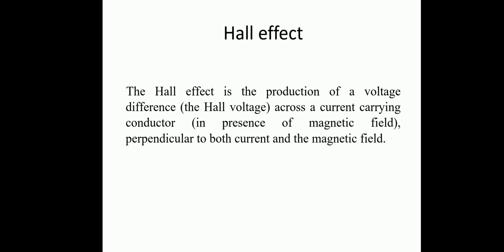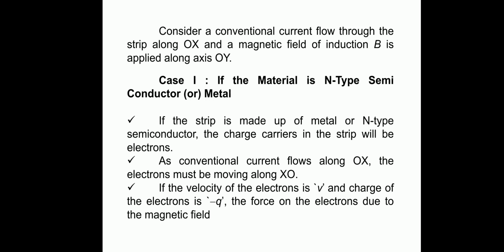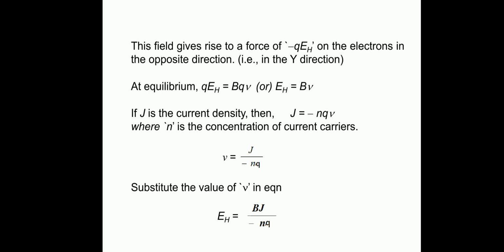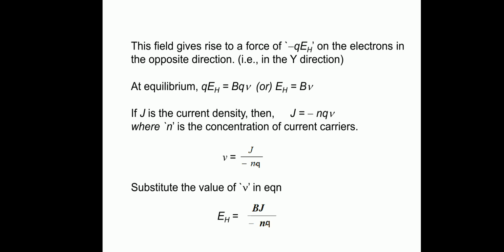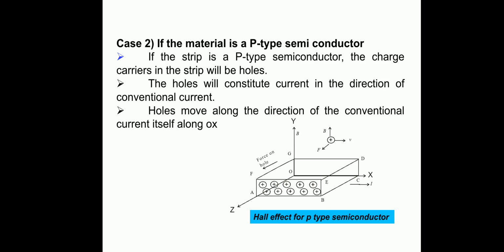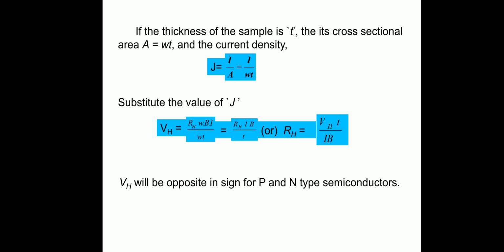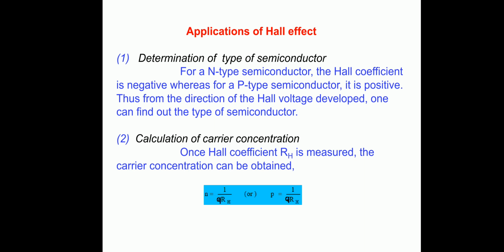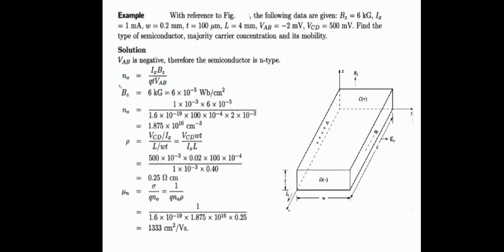SOLID STATE DEVICES- PART 21